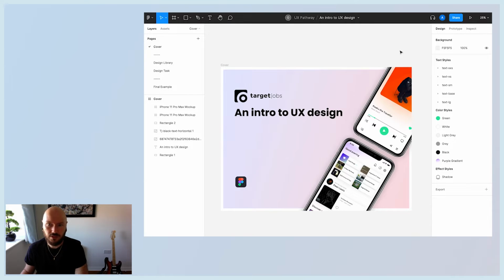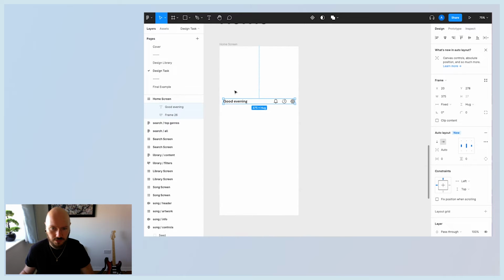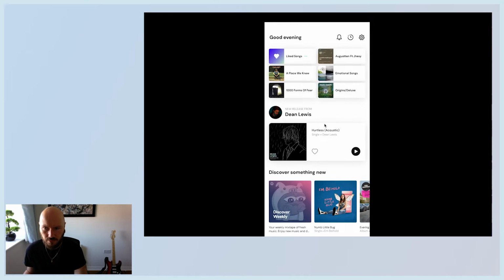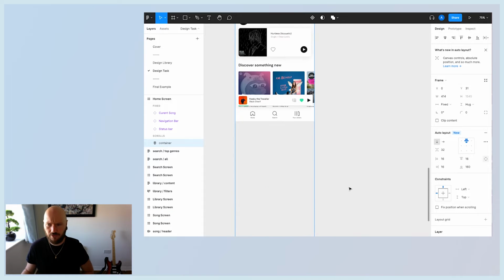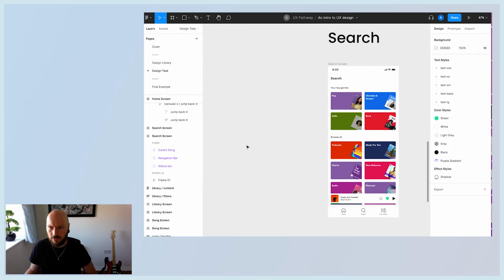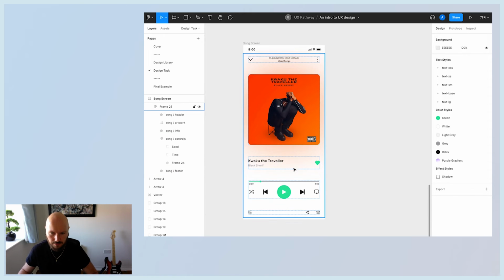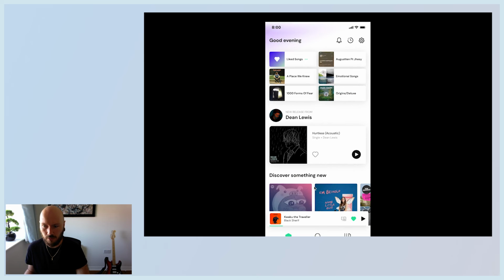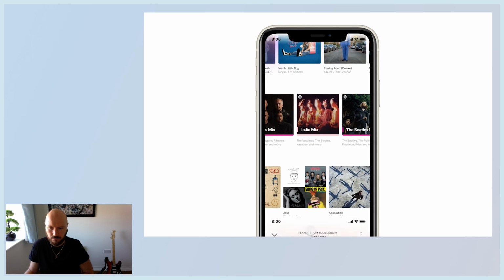Try your hand at a design task with Ash, senior UX designer at Group GTI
0:00 Intro and overview of Figma
2:56 Task introduction: creating a music app prototype
4:48 Home screen design
18:34 Search screen design
23:02 Library screen design
24:46 Song screen design
28:41 Overlay prototype
36:07 Prototype final touches
37:28 Outro